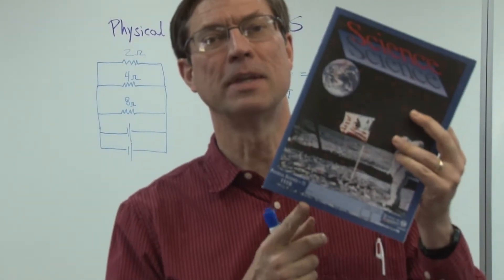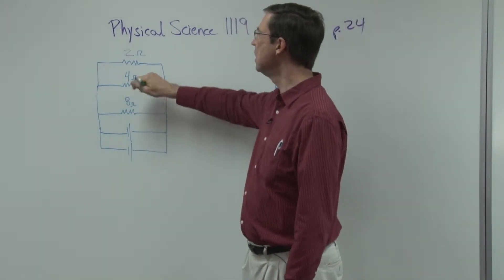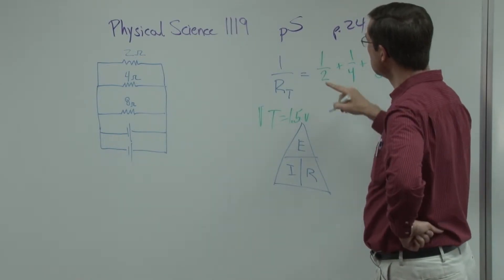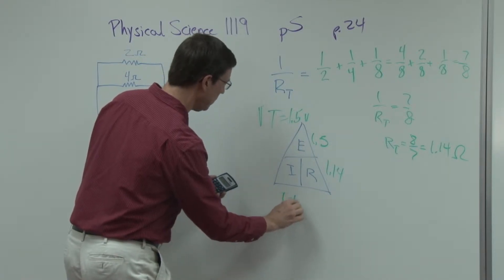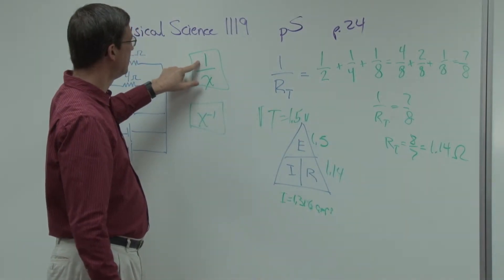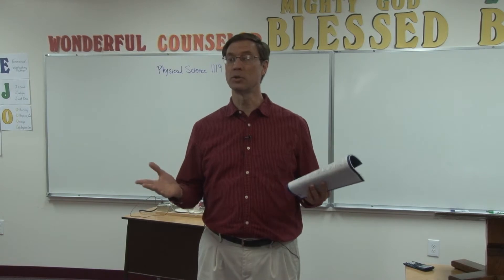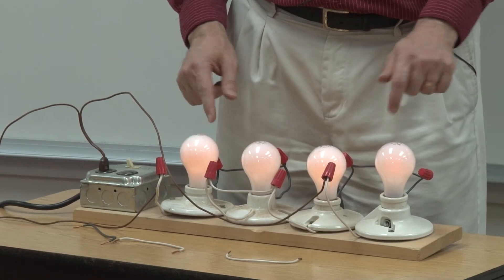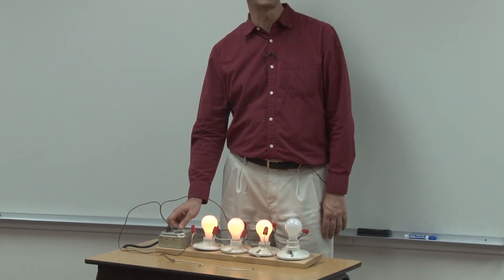Physical Science 1119 S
This video is about Physical Science 1119 S